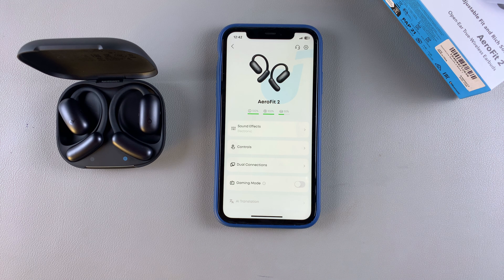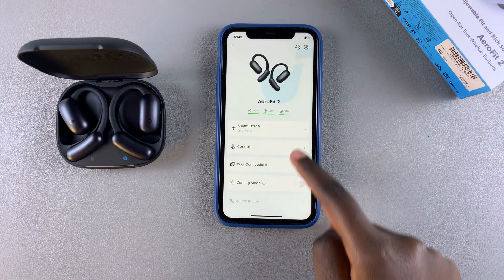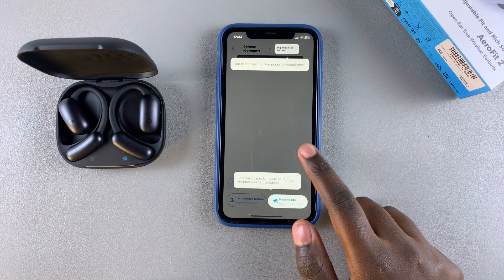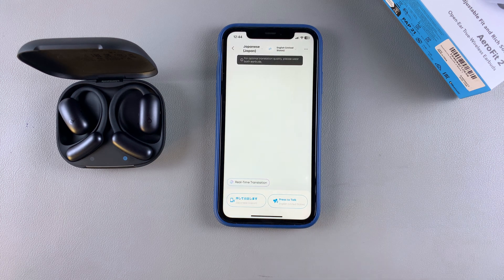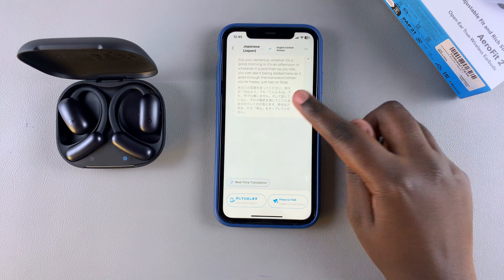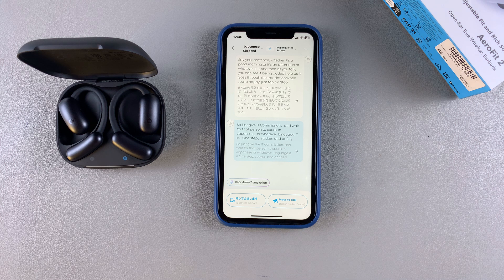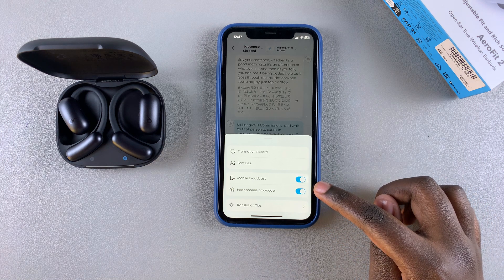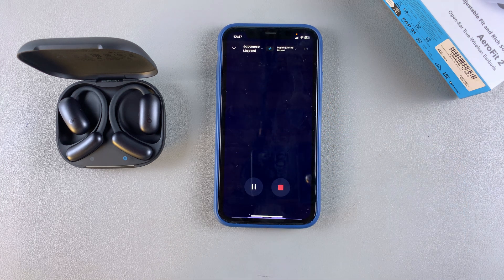How To Use AI Translation On Soundcore Aerofit 2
Discover how to effortlessly use AI translation features on the Soundcore Aerofit 2 earbuds in this step-by-step guide. This video walks you through enabling and optimizing AI-powered translation to communicate seamlessly across languages.

Whether for travel, business, or everyday conversations, learn how to leverage the advanced technology built into the Aerofit 2 to break language barriers and enhance your listening experience. Perfect for users seeking clear, practical instructions on maximizing their earbuds' smart capabilities.

Soundcore Aerofit 2

OnePlus 13

Cell Phone Tripod Adapter